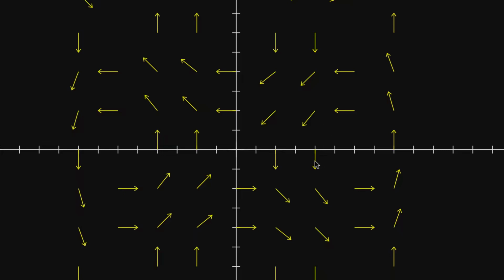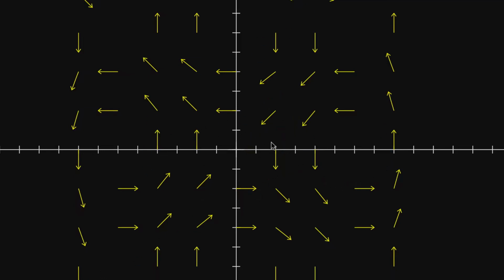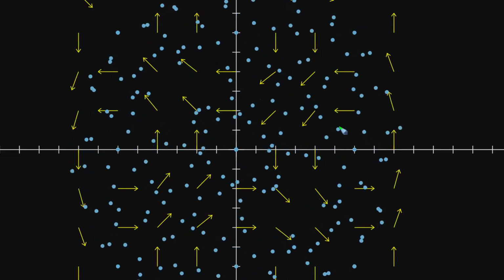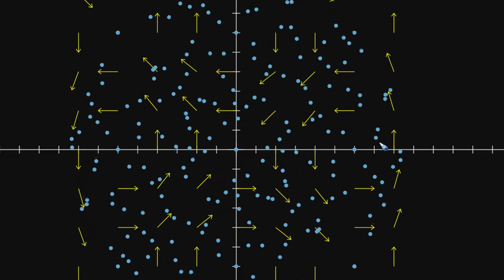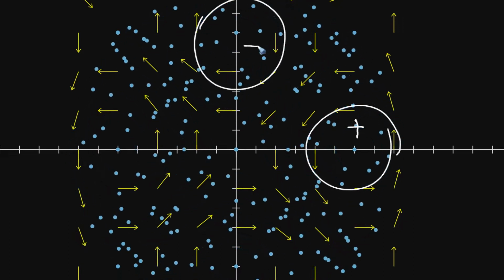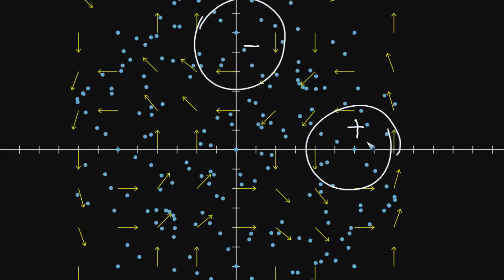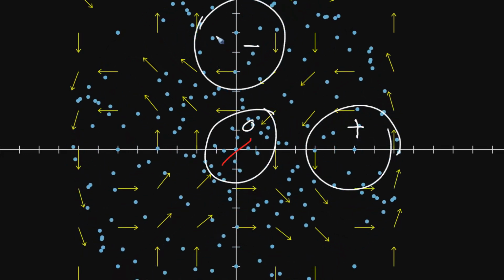Math Multivariable calculus - 2d curl intuition